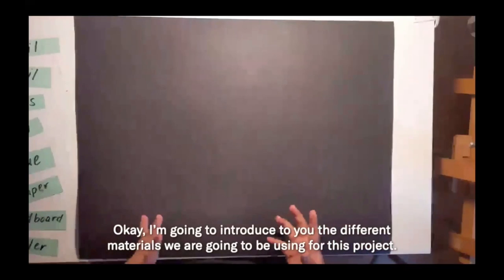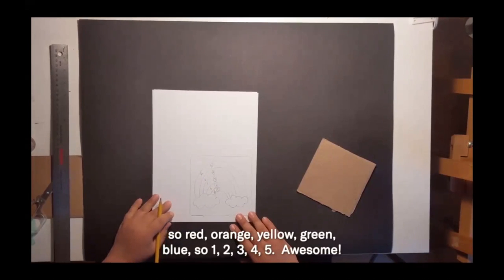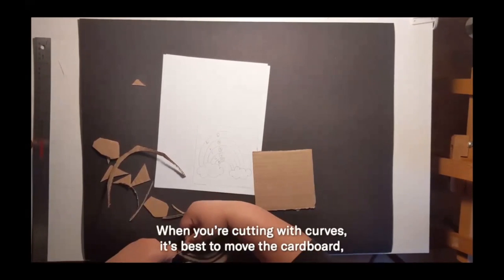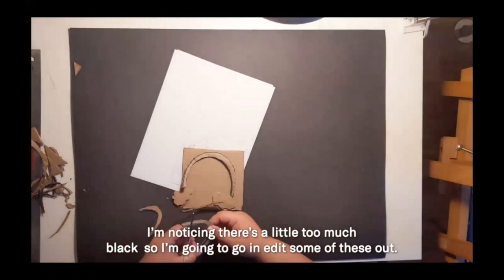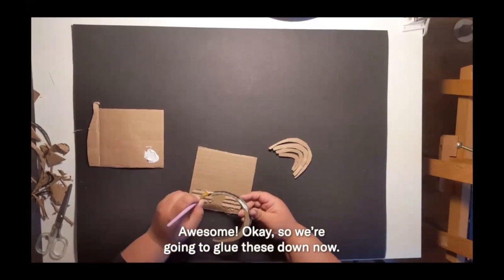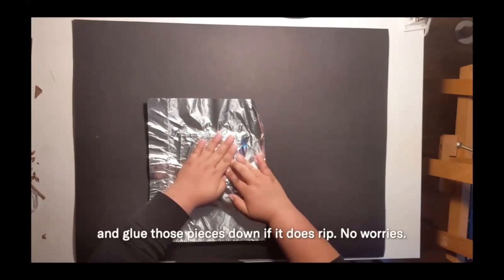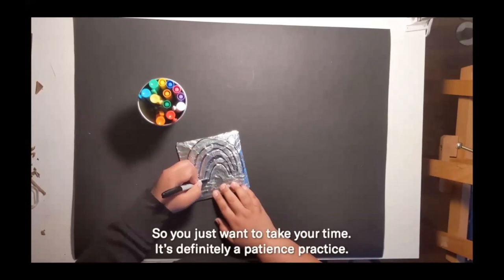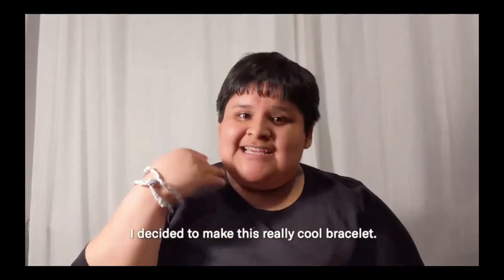Virtual First Saturday (April 4, 2020): Hands on Art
For over twenty-one years, we've hosted First Saturdays—monthly evenings of free programming welcoming visitors from central Brooklyn and beyond—at the Museum. We're continuing our commitment to bring art and culture to you. That's why, on April 4, we take the celebration online! Join us for art-making, performance, and music, as we gather virtually with neighbors and people across the world to share the connective power of art and the vibrant creative community of Brooklyn.

Hands on Art
Learn the art of foil embossing using common items in your home. You will need aluminum foil, spare cardboard, scissors, glue, pencil, paper, a ruler, and any markers you might have.